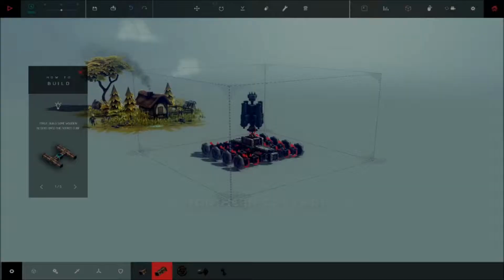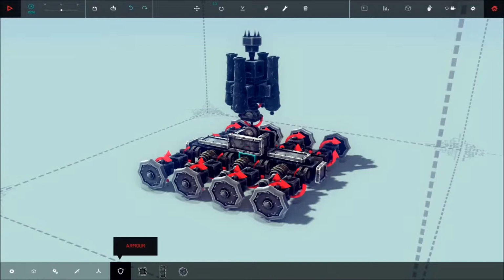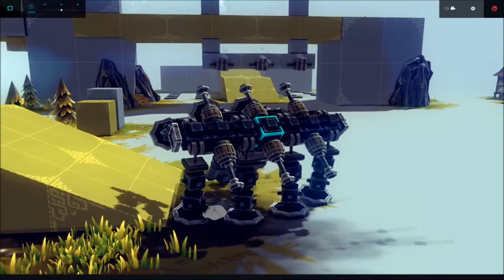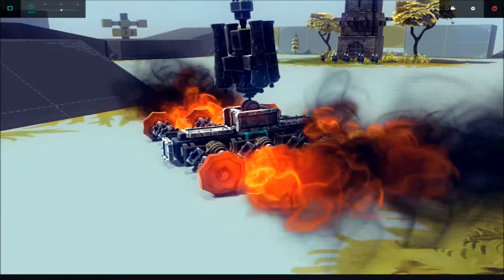Besiege Alpha with David: The Octo-Tank v2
Besiege is probably my most favorite game so far and I just love demonstrating my creations! I tend to not copy any people's work since they all work hard on their own creations like I have.

Music Intro:
Tricks
Rolling